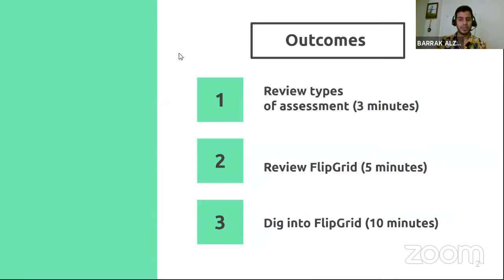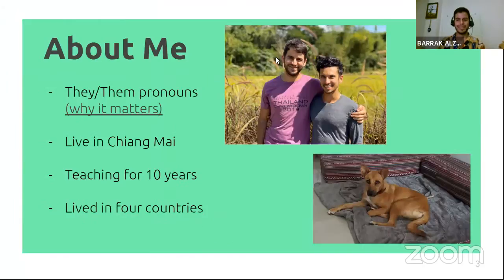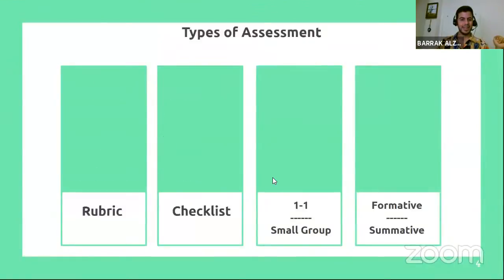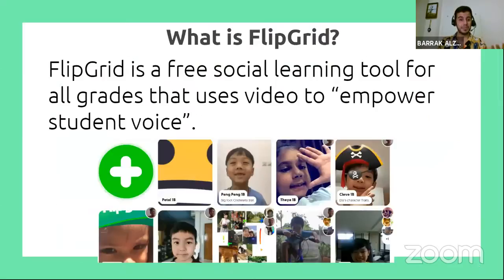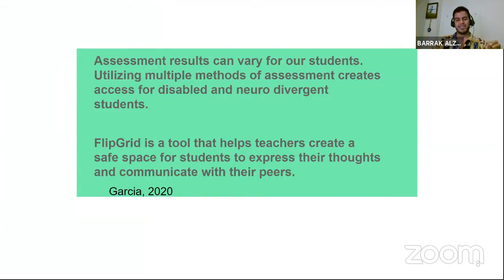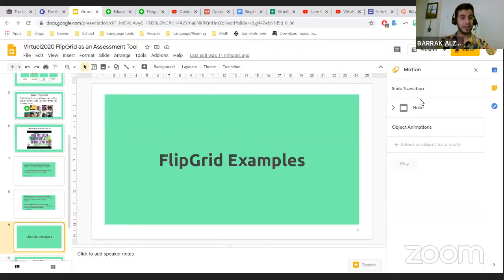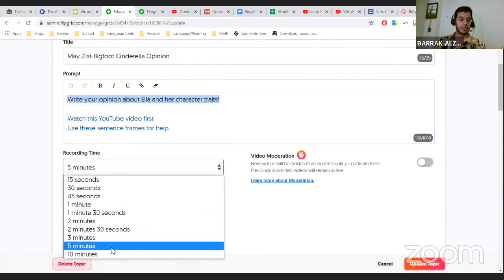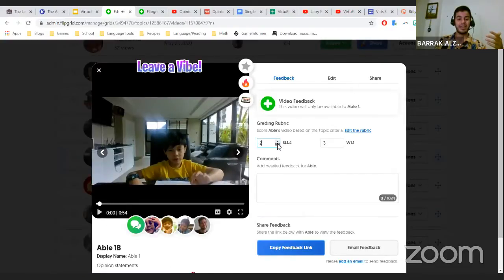VirtuEL 2020: Using FlipGrid as an Assessment Tool